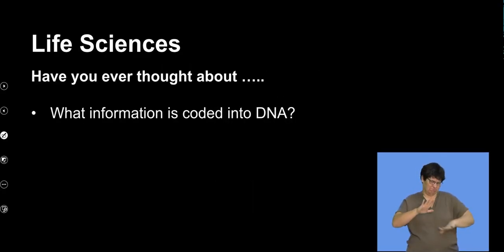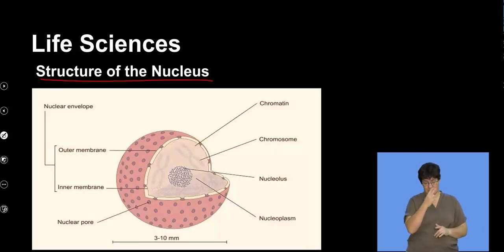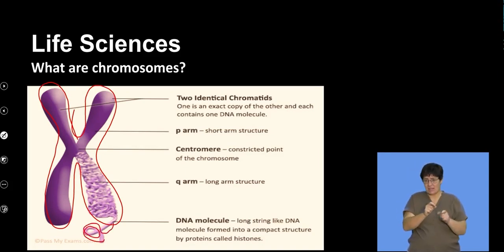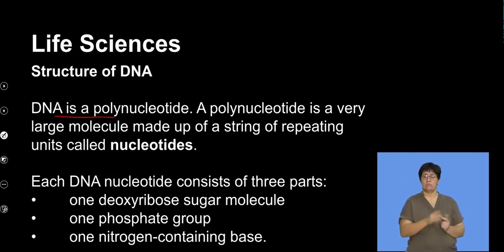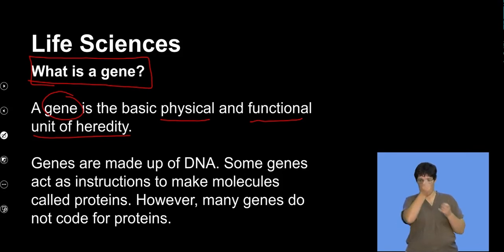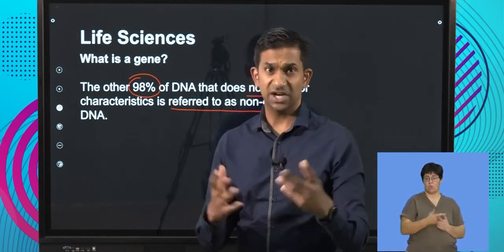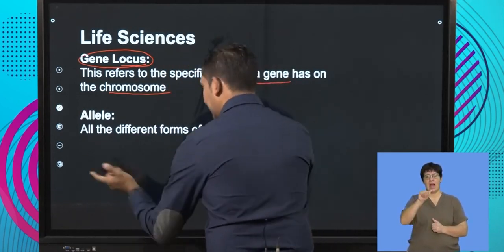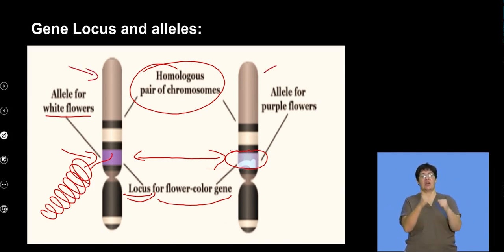Life Sciences Grd 12 Dna Role And Replication S1